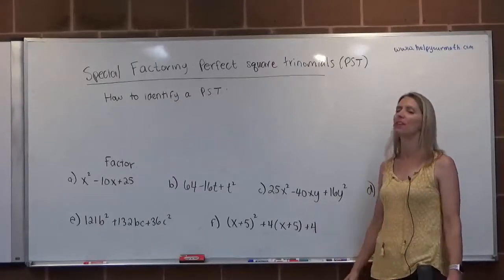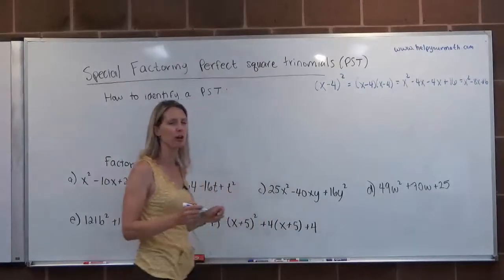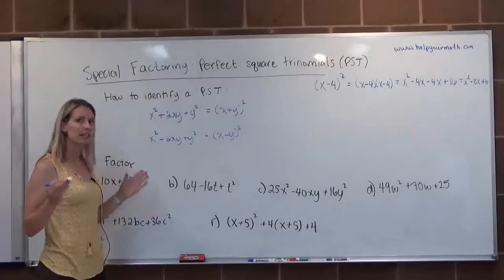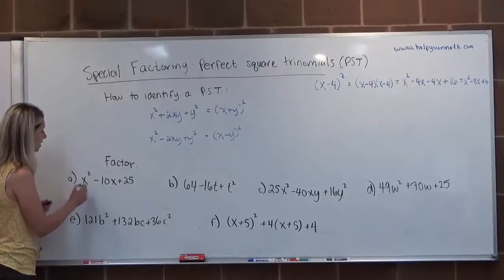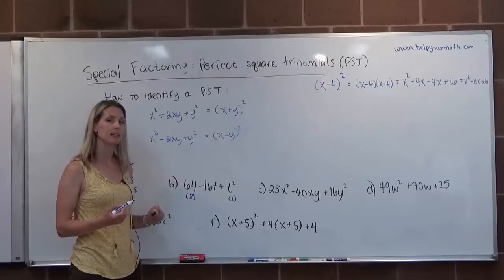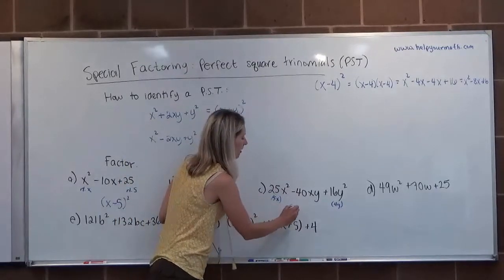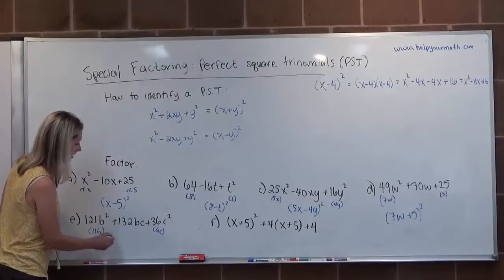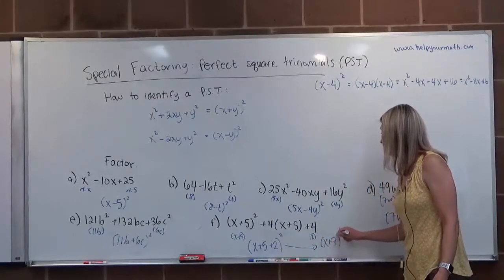[SL]How to Identify a Perfect Square Trinomial